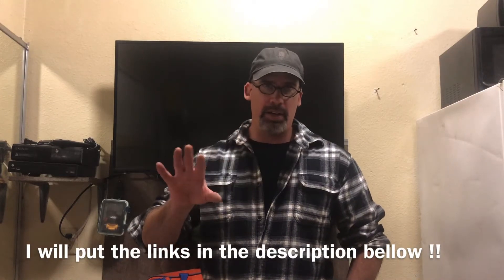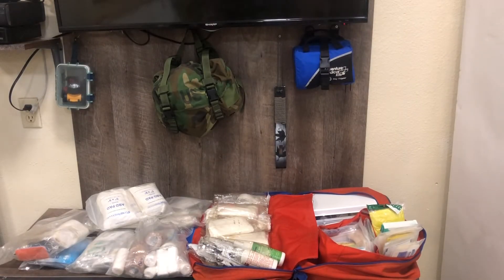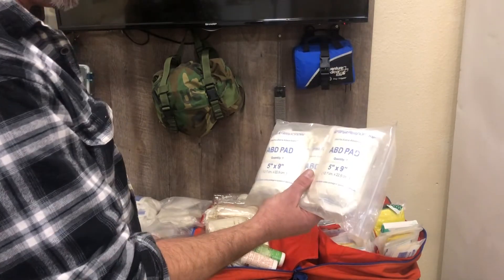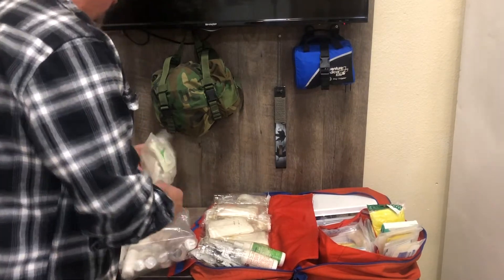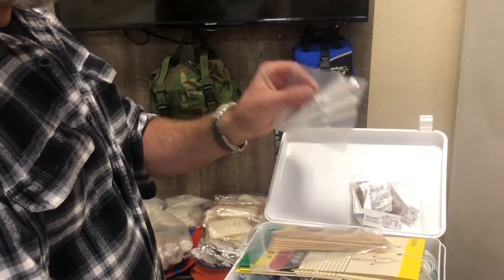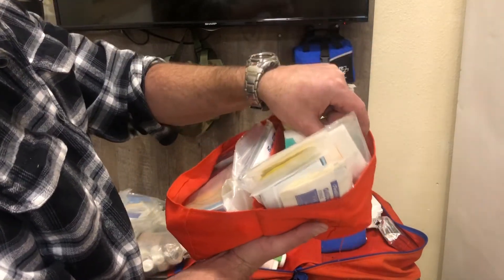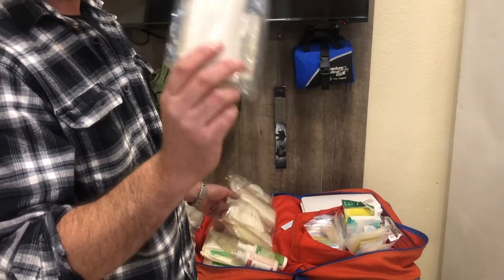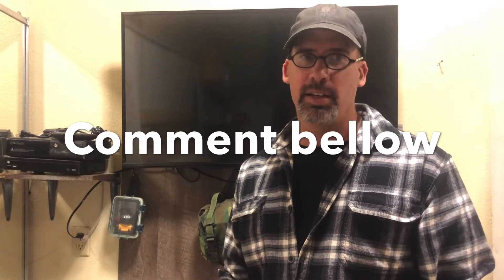How To Set Up Your Medic Bag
Thank you again for following me .

Enjoy the discounts

See you guys soon many more to come .